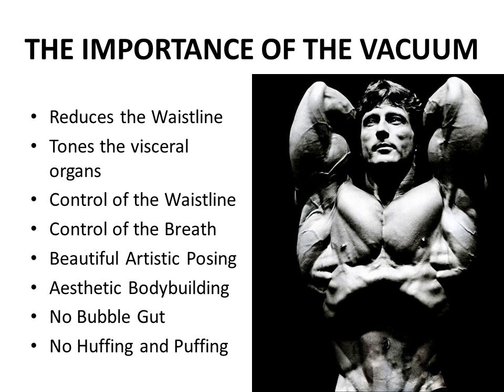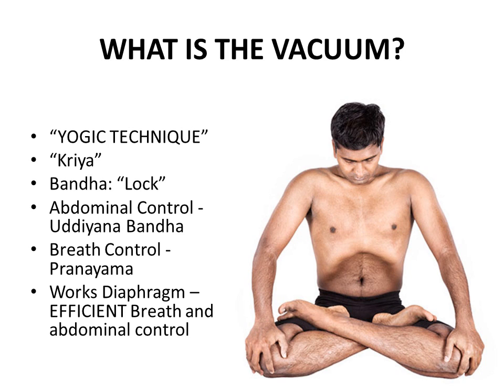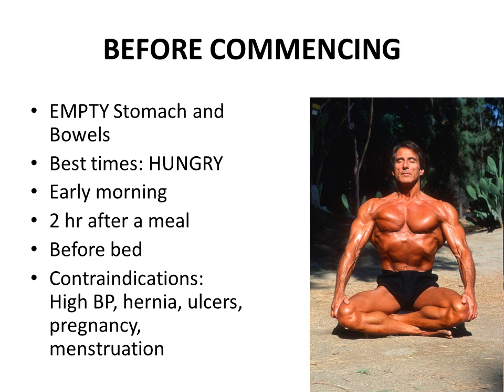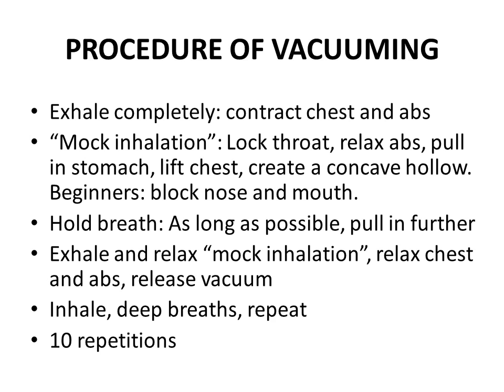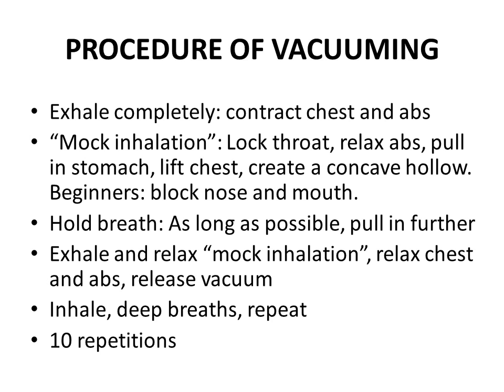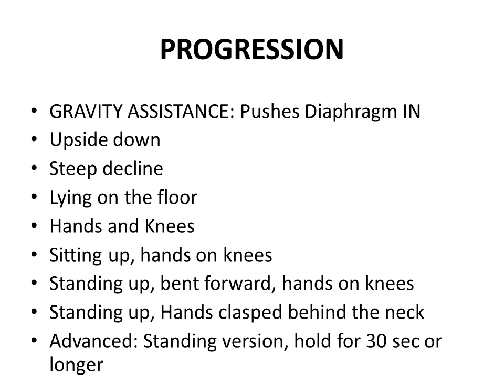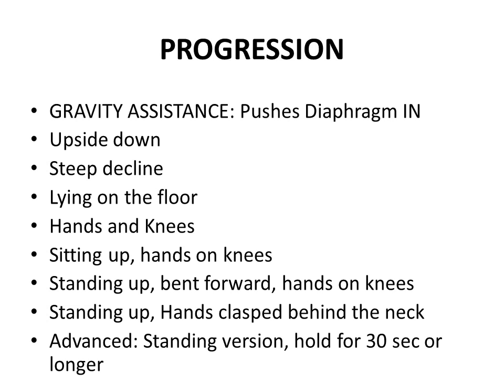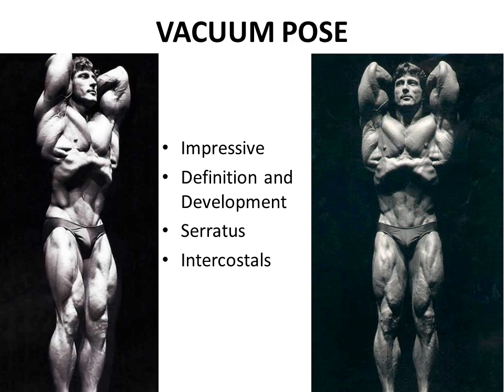FRANK'S INZANE VACCUM POSE AND HOW HE DEVELOPED IT! THE GOLDEN ERA SERIES!!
Frank Zane undoubtedly developed the most perfect vacuum pose during the golden era of bodybuilding. In this video I cover the importance of the vacuum and the procedure of the vacuum. Enjoy